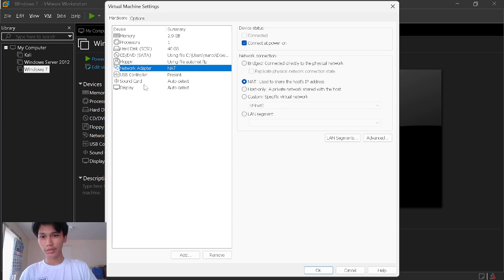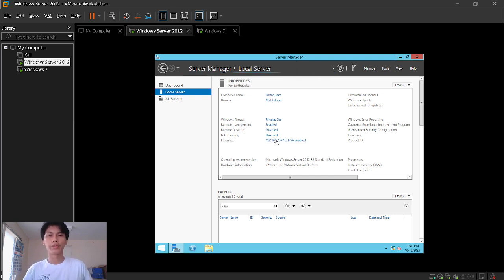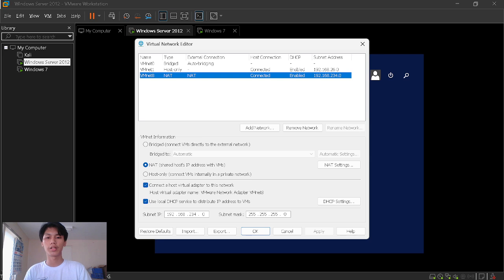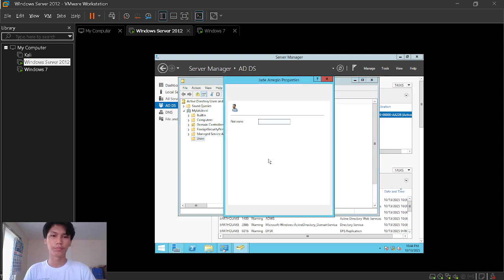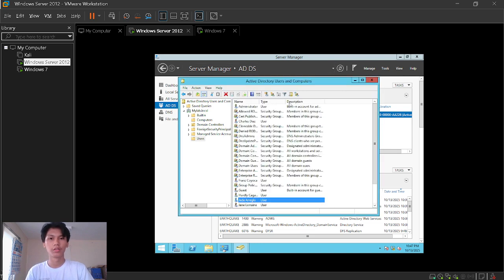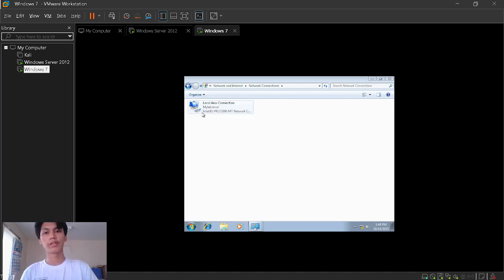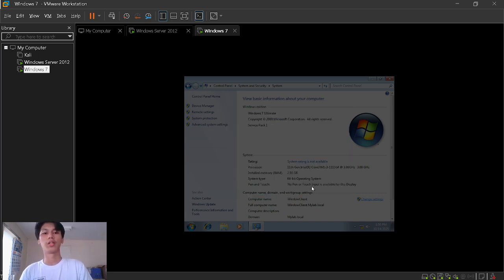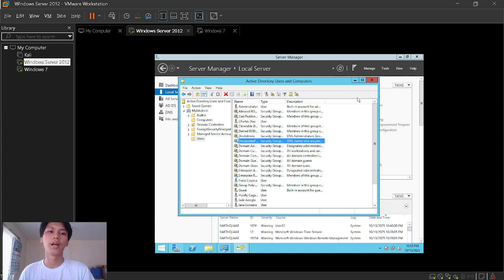Configuring Active Directory and Domain Joining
This project demonstrates the configuration of Active Directory using Windows Server 2012 R2 and the process of joining a Windows 7 client to the created domain. It showcases how to install and promote a server to a Domain Controller, create user accounts, and manage centralized authentication within a domain network. The setup highlights the fundamentals of domain management and network administration.